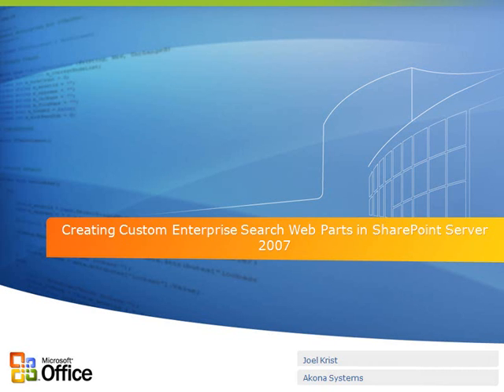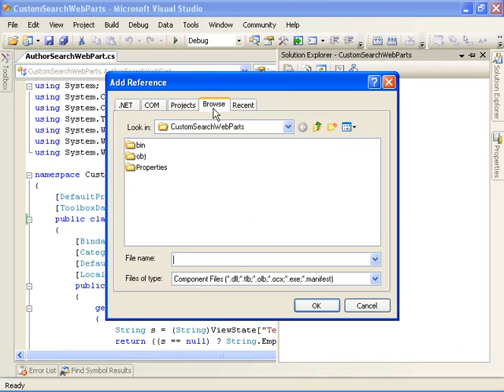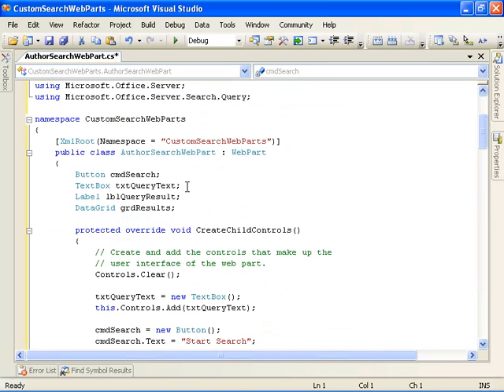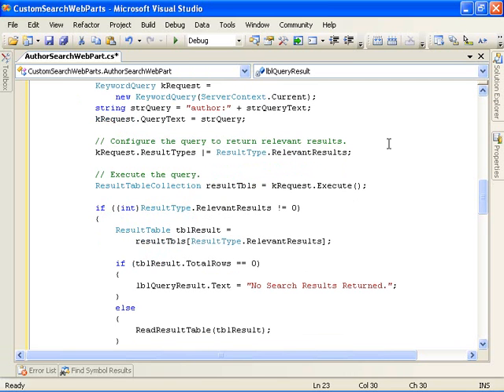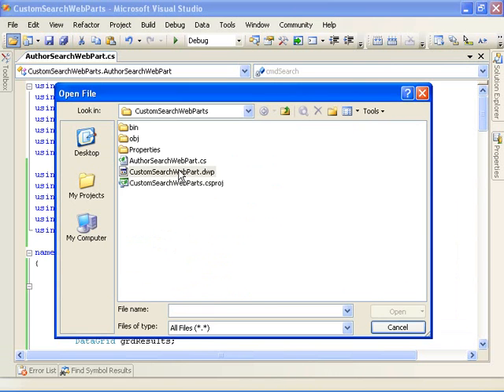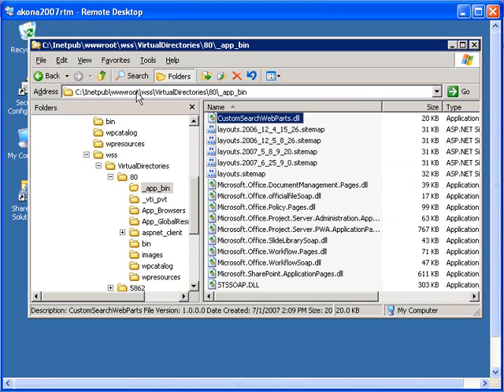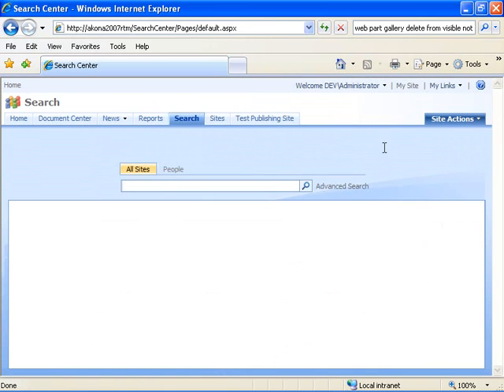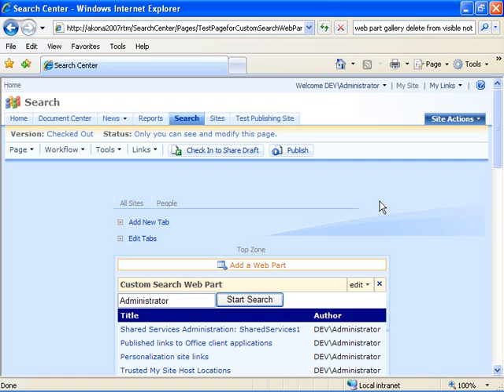SharePoint: Creating Custom Enterprise Search Web Parts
Learn how to create a custom Enterprise Search Web Part in Microsoft Office SharePoint Server 2007.